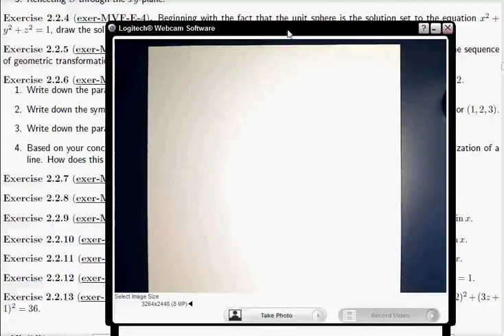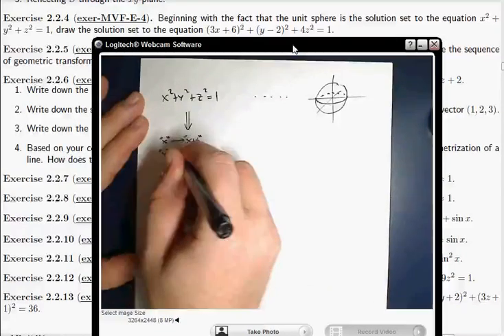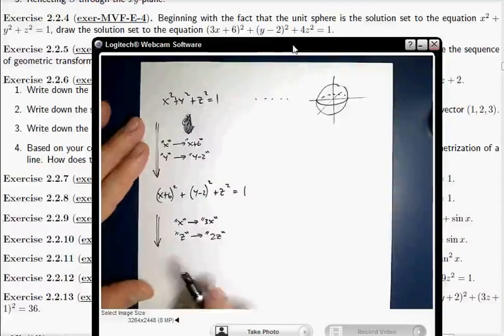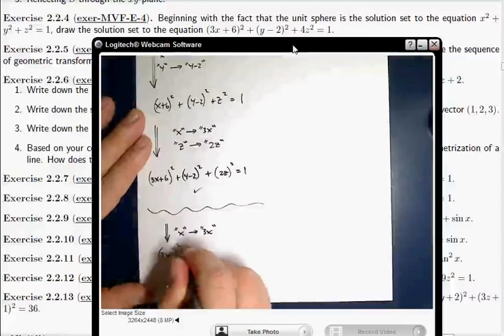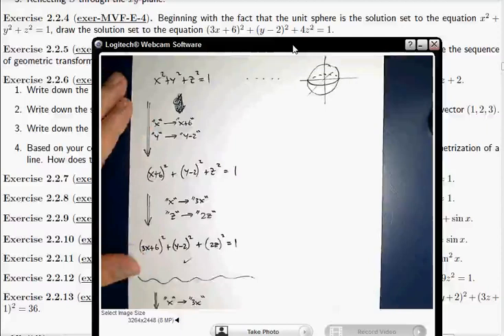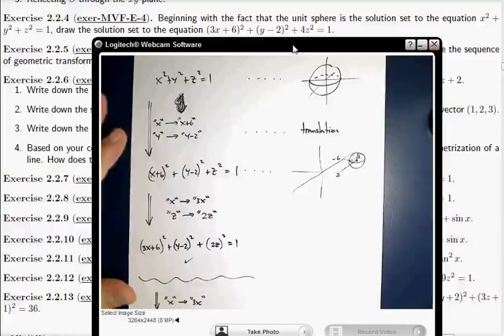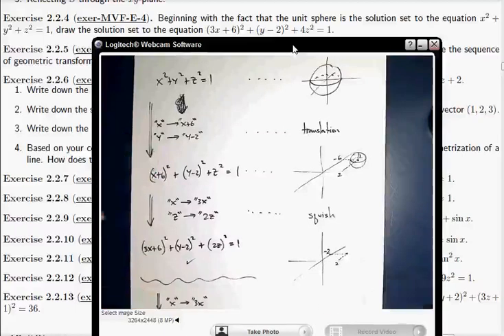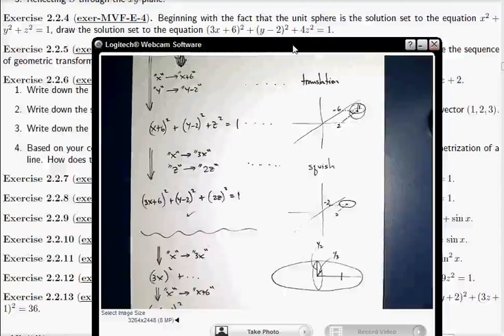Solution to Exercise MVF E 4